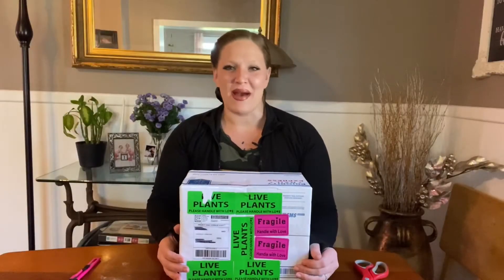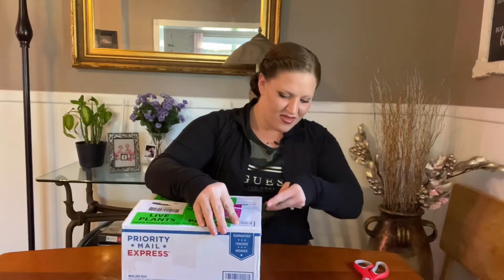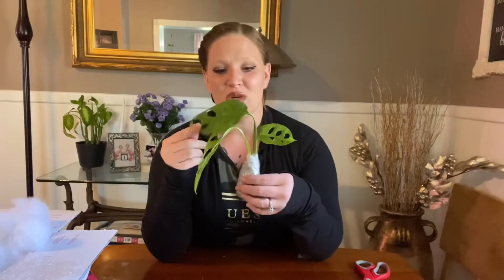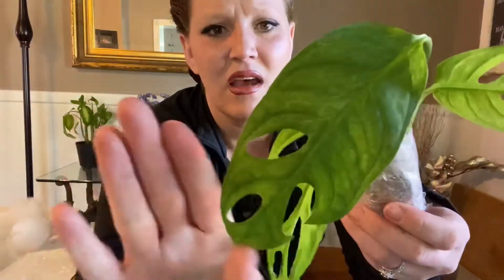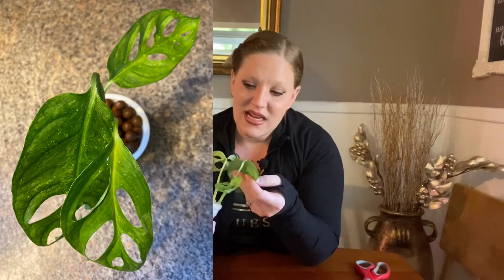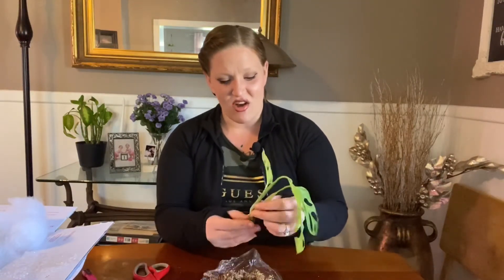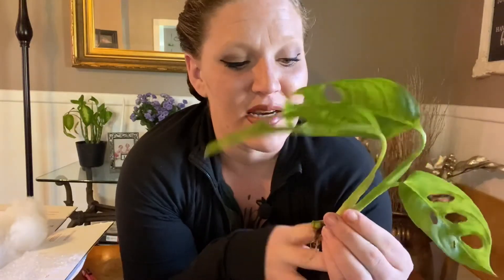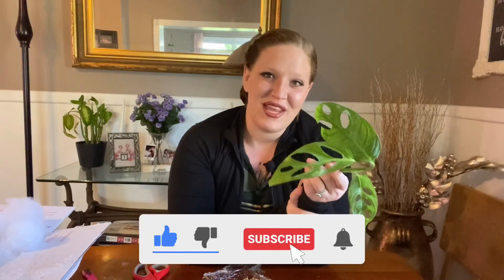UnBox with ME! ||Last Unboxing of 2020|| Rare Plant Unboxing!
HAPPY HALLOWEEN PLANT FRIENDS! This is officially my last unboxing of 2020 so I wanted to make a good one! Although I unboxed this plant in another video it can never hurt to have another one, especially when it’s a RarePlant! I hope you enjoy my last unboxing and love seeing more of this stunning plant!